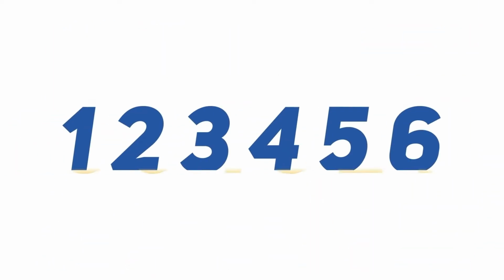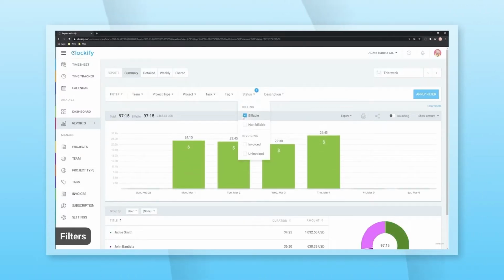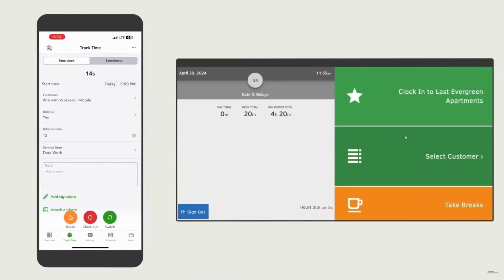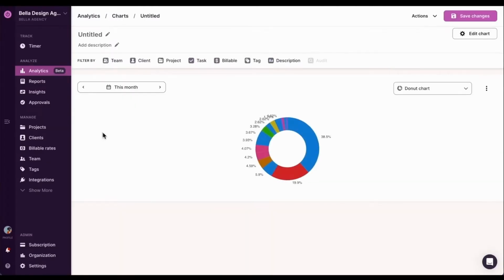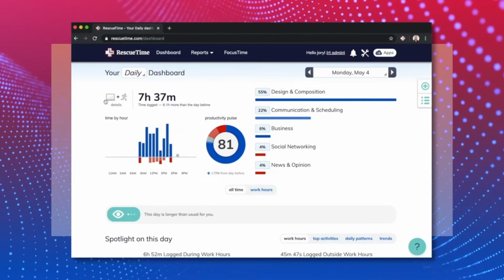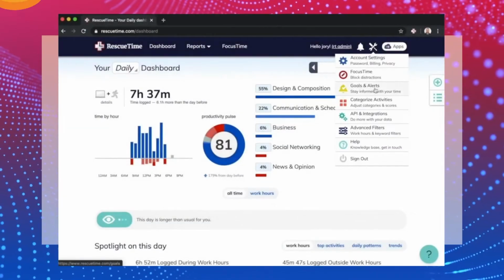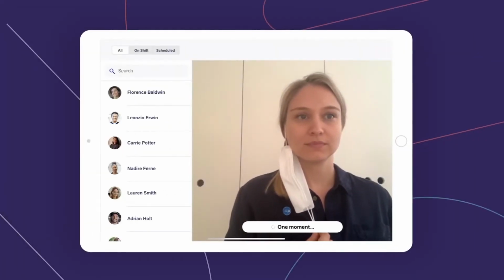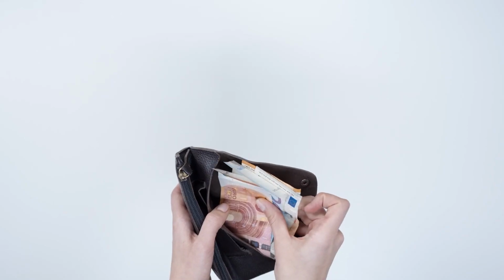Best Time Tracking Software 2024 |⏰Maximize Efficiency & Save Time!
Are you searching for the best time tracking software to maximize your productivity and get a clear view of how you spend your time? ⏳

In this video, I’ll share the top 5 time tracking tools that will help you take control of your schedule and get more done efficiently. Whether you're a freelancer, business owner, or remote worker, these tools are designed to improve your workflow!

Time tracking software is becoming essential for anyone looking to manage their time effectively, boost productivity, and make smarter decisions about where their hours go.

Time tracking is a crucial practice for individuals and businesses alike, allowing for the precise measurement of how time is spent on various tasks and projects. By using time tracking tools, people can monitor their productivity, identify inefficiencies, and make informed decisions to optimize their daily routines.

For businesses, especially in remote or freelance settings, time tracking ensures accountability, accurate billing, and effective resource management. It also helps in setting realistic deadlines, improving project outcomes, and maintaining work-life balance. As the demand for efficiency grows, time tracking has become an essential tool for managing workloads and increasing overall productivity.

Alright, time for our final verdict!

Clockify is perfect for freelancers and small businesses that need a cost-effective solution with robust features. The unlimited free plan is a standout.

Then QuickBooks Time is ideal for businesses that already use QuickBooks and need comprehensive time tracking and payroll integration. Its advanced features are worth the higher price.

However Toggl Track is great for teams and freelancers looking for a simple, intuitive interface with powerful integrations. The Starter Plan offers excellent value.

Then RescueTime is best for individuals and remote workers focused on improving productivity. Its unique features make it a great tool for personal time management.

And finally Deputy is a fantastic choice for businesses that need strong scheduling and compliance features.

So Each of these tools has its unique strengths, and the best one for you depends on your specific needs and budget.